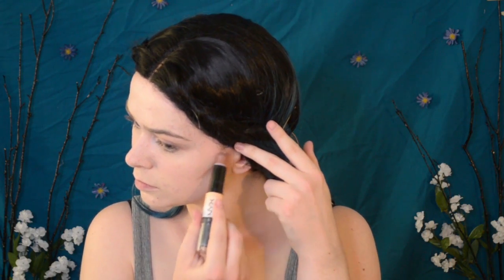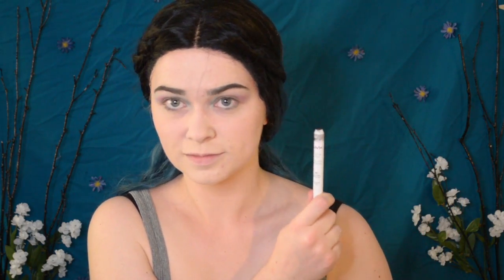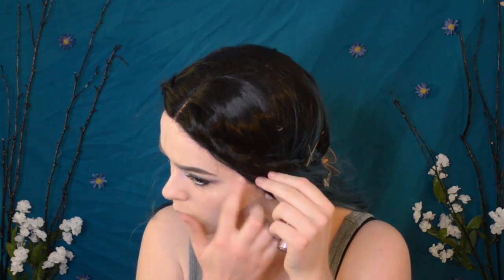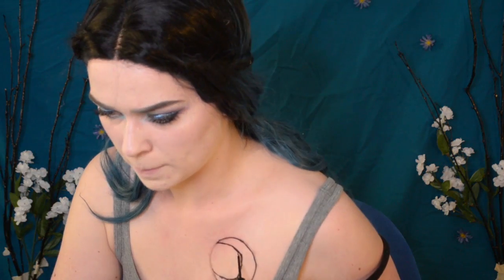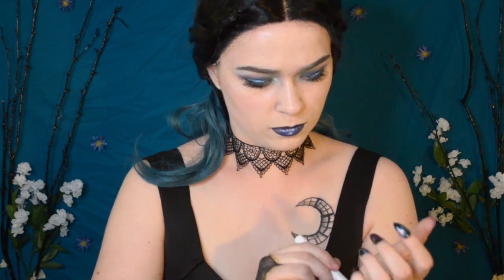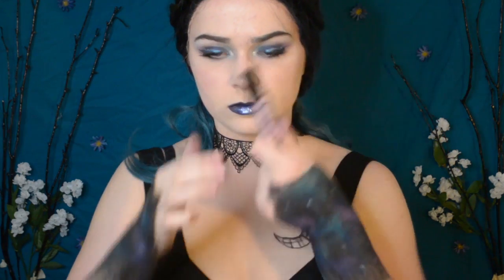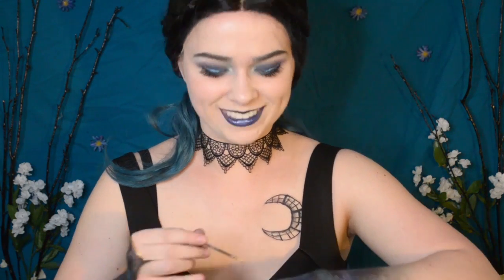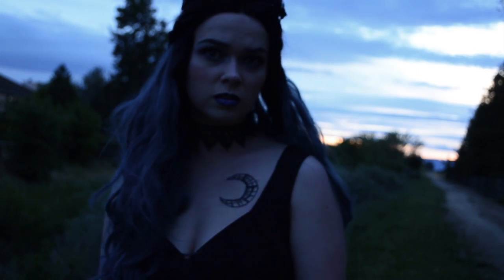NYX, Goddess of Night II ALL NYX MAKEUP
This tutorial is for Nyx, the goddess of nighttime. It is not just a galaxy makeup, though parts of it are inspired by it.

Products used:
Primer
Nyx Color Correcting Creme (green)
Nyx Stay Matte but not Flat foundation (Ivory)
Nyx Wonderstick (fair)
Nyx SFX setting powder
Nyx Baked Blush (Wanderlust)
Nyx Nude Matte Pro Shadow (The Next Morning)
Nyx Hot Singles Pro Shadow (Harlequin)
Nyx Hot Singles Pro Shadow (Cosmic)
Nyx loose pigment (Constellation)
Nyx Roll on Shimmer (Platinum)
Nyx Roll on Shimmer (Pink)
Nyx Studio Liquid Liner (Extreme Saphire)
Nyx Matte Liquid Liner (Black)
Nyx White Liquid Liner (White)
Nyx Stacked Mascara
Nyx False Lashes (Flirt)
Nyx Liquid Suede Cream Lipstick (Foulmouth)
Nyx Cosmic Metals Lip Cream (Celestial Star)
Nyx SFX Creme Colour (Black)
Nyx Liquid Crystal Liner (Crystal Gold)

Accessories:
Choker is from Lulu's
Wig is from PowderroomD (Twisted Teal)
Dress is from Nordstrom's